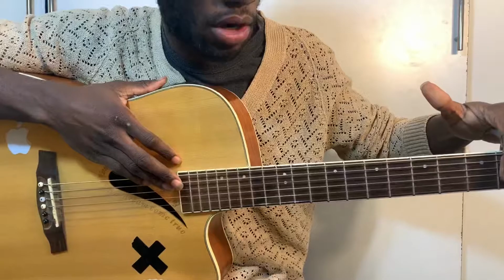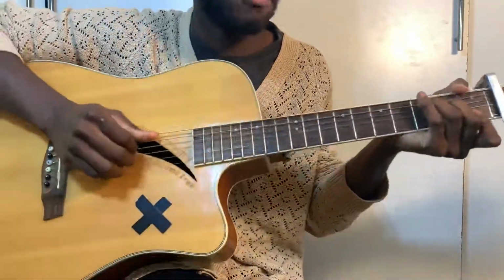Arch and point |Miguel| (how to play) guitar chords and Acoustic interpretations